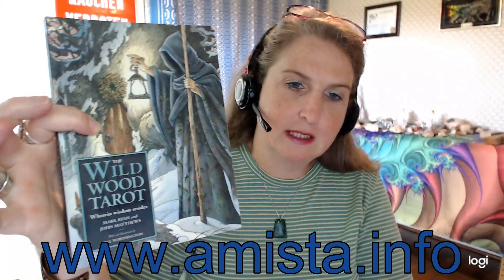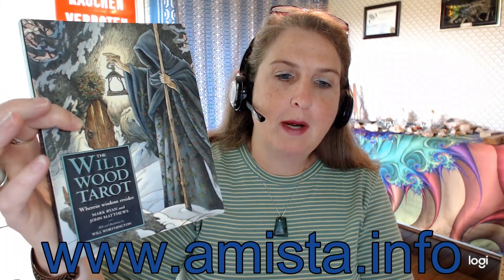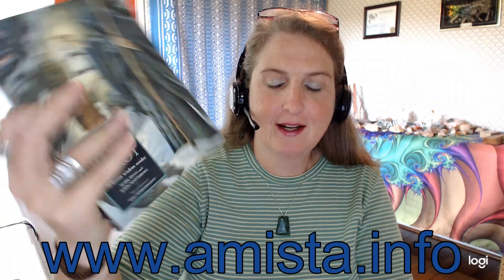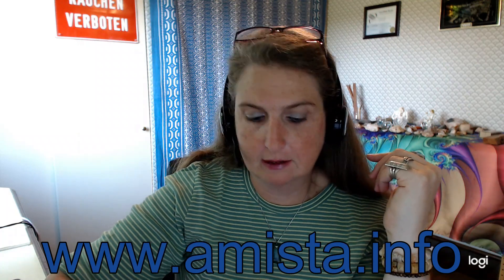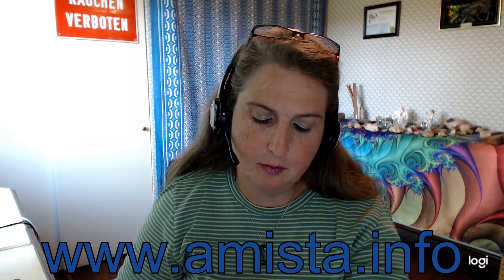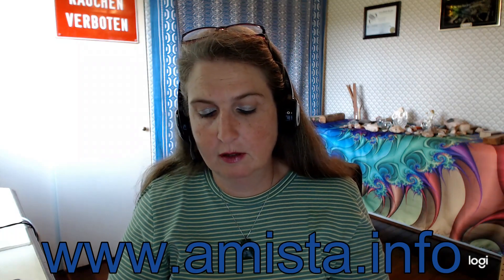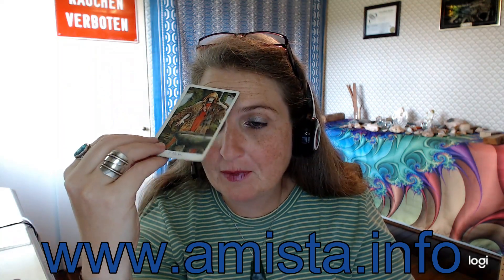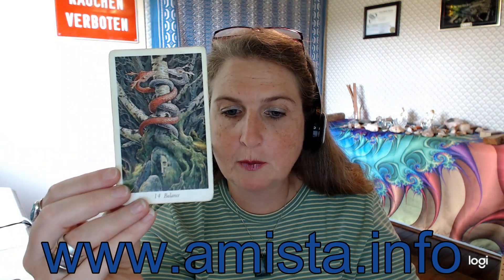Wildood Tarot Review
To get YOUR Wildwood Tarot Deck I recommend this link for the best prices and delivery straight to your door

For information about the readings, reiki and other services I offer, you can go to this site: